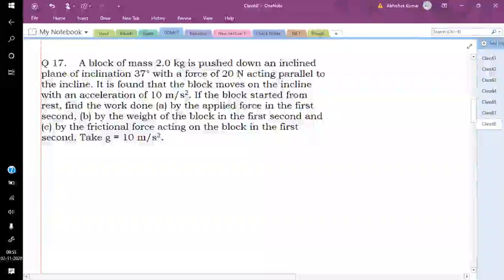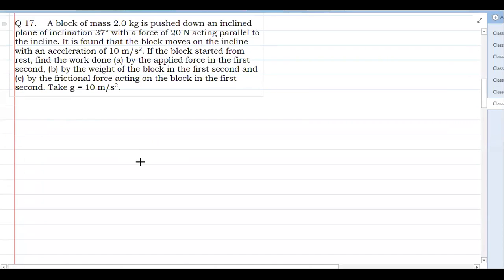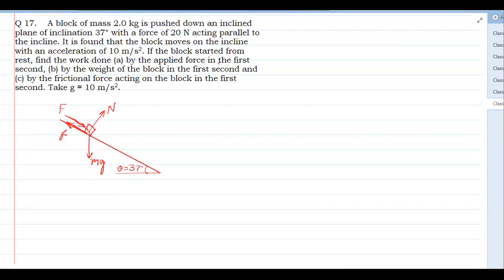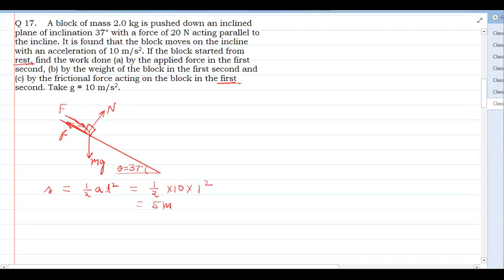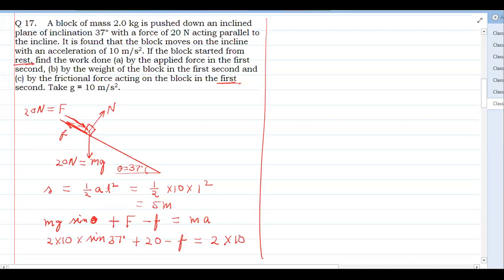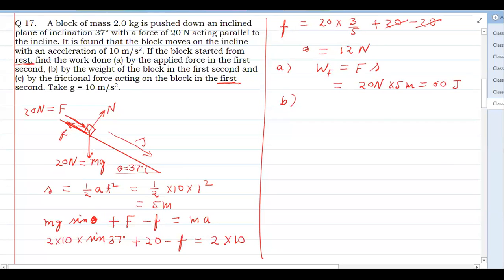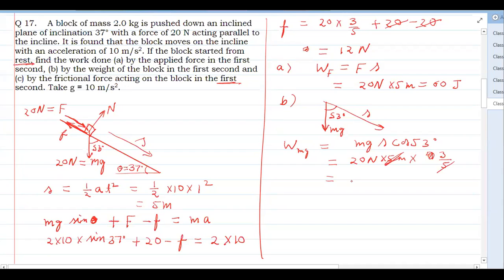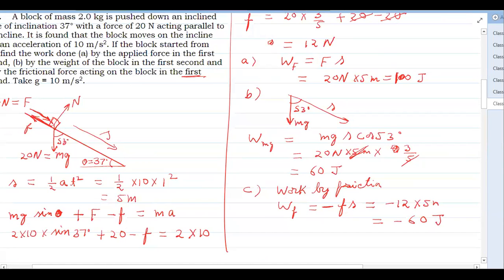06 Energy019 work example 6 || by Physics Gyan